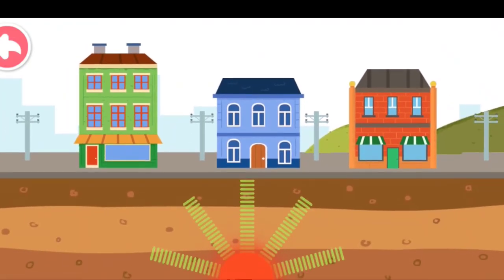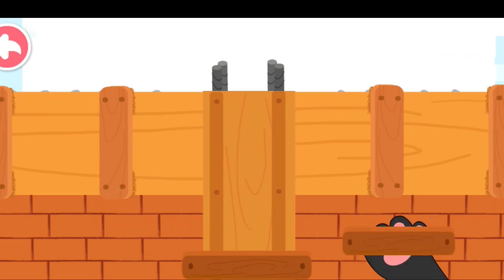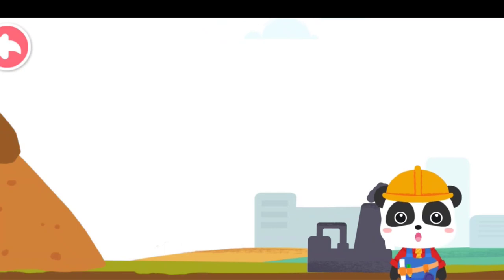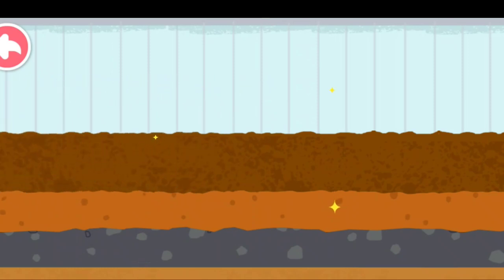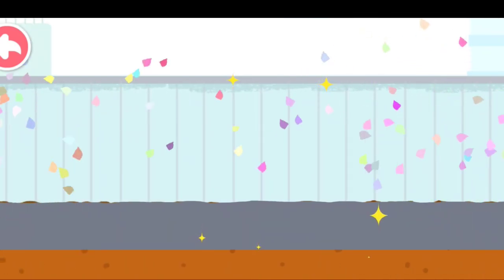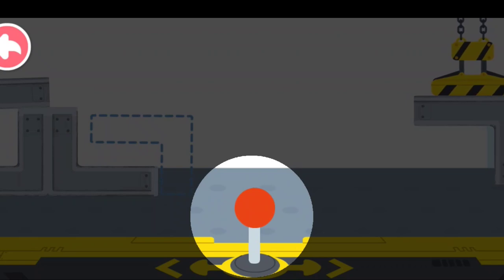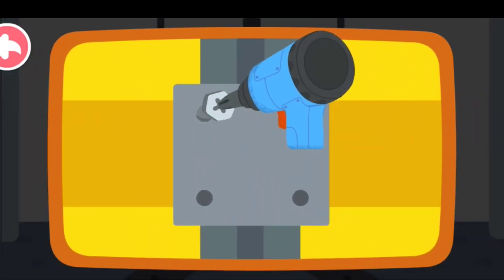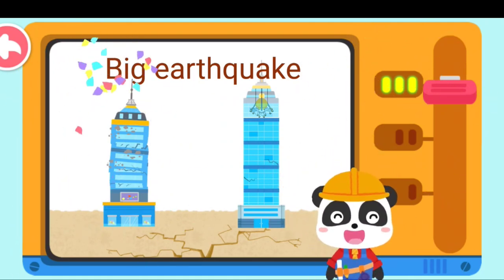Baby Panda's Earthquake - Safeguard Your City with Earthquake Resistant Buildings! | BabyBus Games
Design and build your dream city!
Build hospitals and malls to make your city prosperous. Decorate your city with villas and pavilions!
Various building colors and styles are here for you to decide! Don't forget to add the earthquake-resistant devices so as to make your city safer!

Content:
Reinforce the school
Turn the knob to drive your "mini helicopter" - scaling ladder, up to the school's rooftop to install earthquake-resistant devices. Paint with the color you like, build a nice and safe school building. When an earthquake strikes, your school will keep you safe!

Reconstruct the hospital
Dismantle the hospital and reconstruct it, it’ll be a brand new experience! Pick your favorite hospital model! Which one do you prefer? The blue, the brown or the mixed one? At last, build a beautiful helipad. Paint with navy blue and white, and it’s all done! Wait for helicopters to land!

Decorate the mall
Decorate your mall with colorful signboards to attract more customers! Drag the nice signboards to corresponding spots. Light up the signboard and decorate the city with your brightly-lit mall!

Builde a bridge
Let’s build a bridge that spans the ocean! Ste er the steamer to construct on the sea and build the piers. Next, drive the construction truck to transport the materials and assemble the deck! Using steel wires to connect the deck to the columns so that your bridge will be more stable! Don't forget to install earthquake-resistant devices on the bridge as well!

Features:
- 8 types of buildings to choose from including the school, hospital, shopping mall and bridge!
- Build your dream city!
- Safeguard your city with earthquake-resistant buildings!
- Decorate your city with the buildings you like